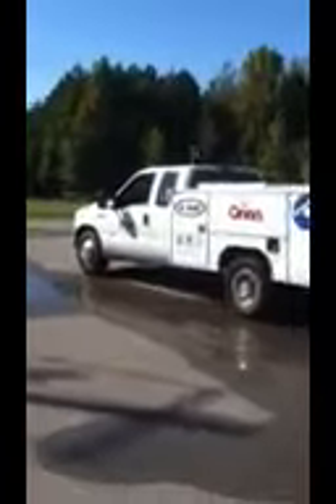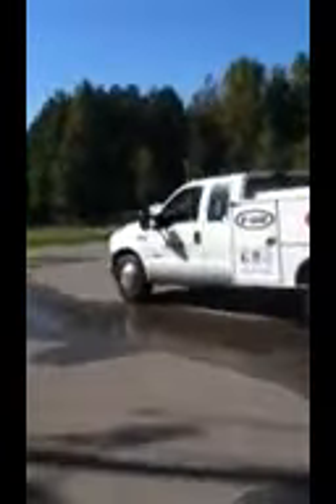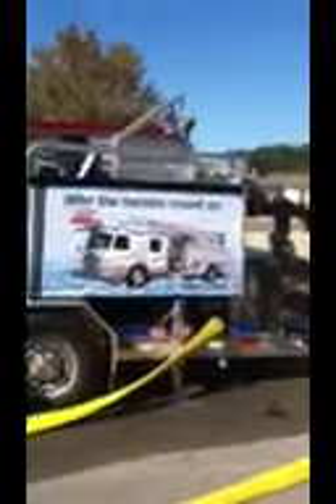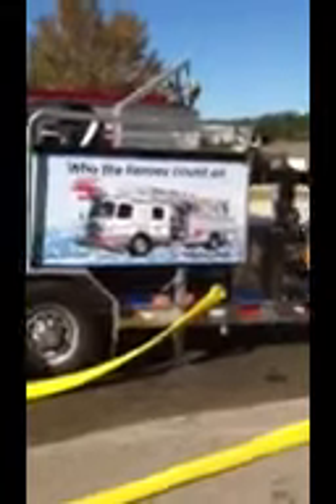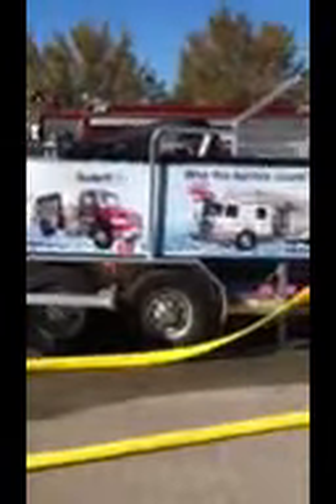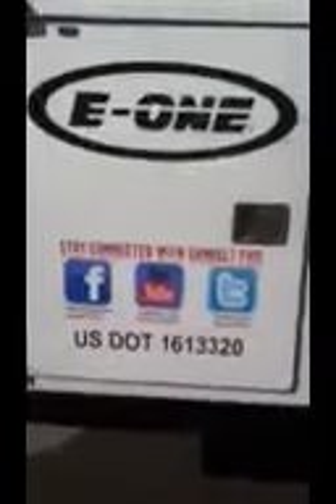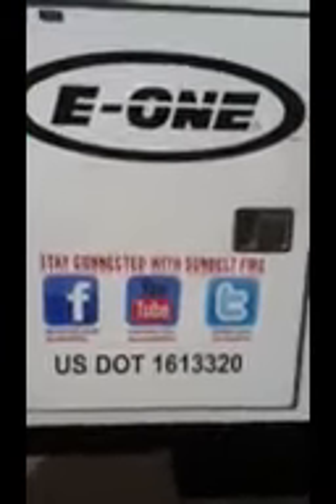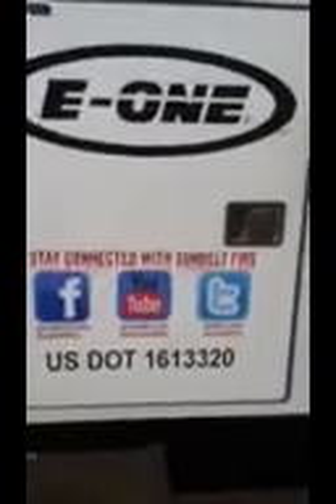Sunbelt Fire at Monrovia Fire Department using the Draft Commander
We have the privilege of pump testing the Monrovia Fire Department's fleet using Sunbelt Fire's state of the art Draft Commander.  This apparatus can come to your station and pump test your apparatus.  This has the capability of pump testing 2 trucks at one time up to 3500 gallons a minute.  This video was shot by Chief Sean Terry.
If you would like more information about the Draft Commander and how this could help your fire department with your annual pump testing just give Mike Hanna a call at ext. 101.  Thank you and stay safe.